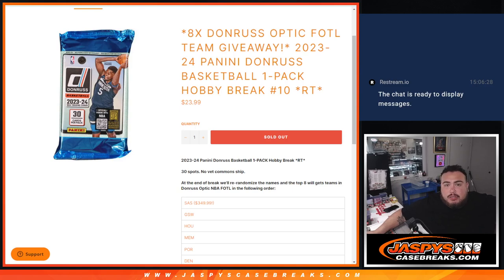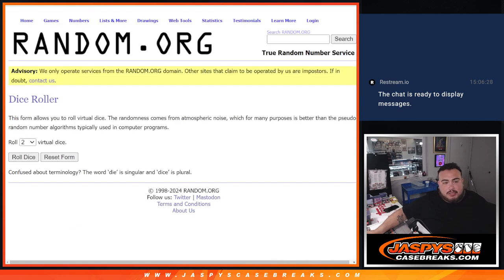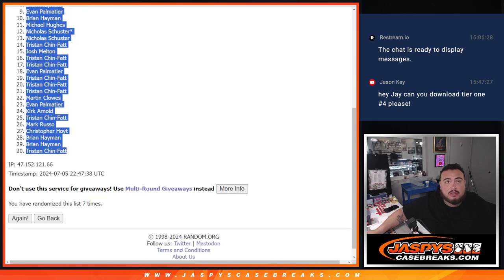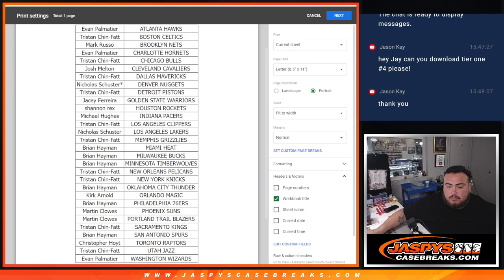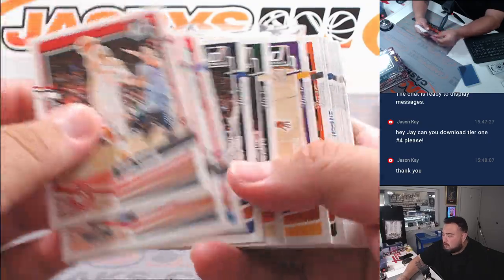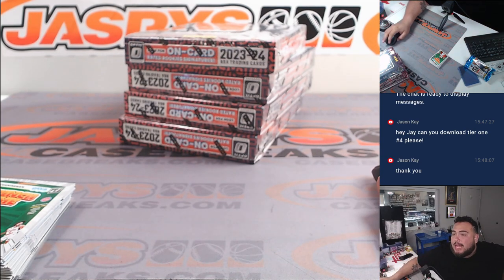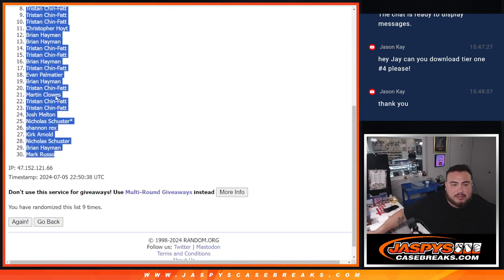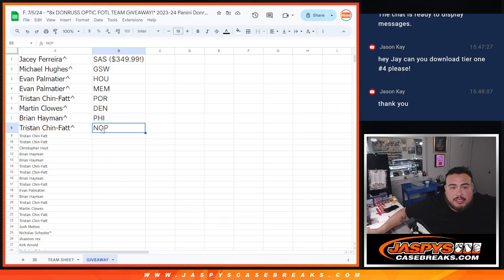F. 7/5/24 - *8x DONRUSS OPTIC FOTL TEAM GIVEAWAY!* 2023-24 Panini Donruss NBA 1-PACK Hobby #10 *RT*